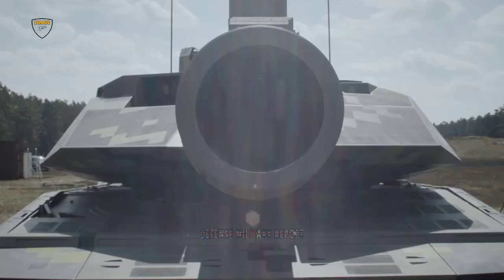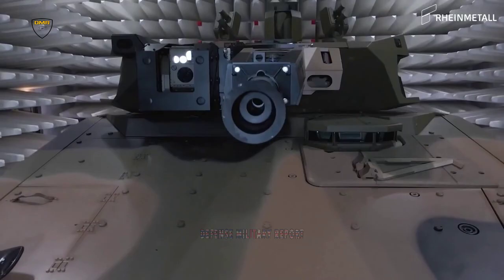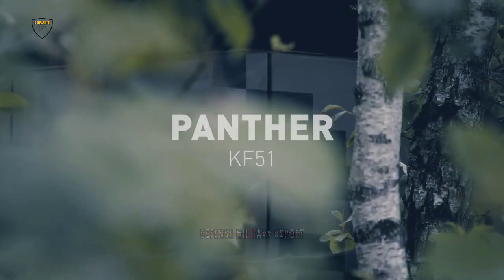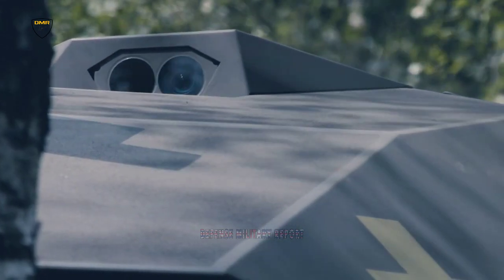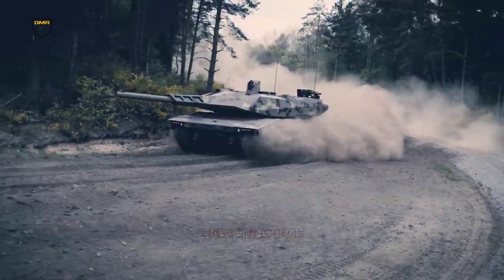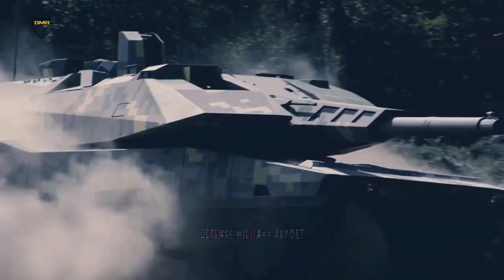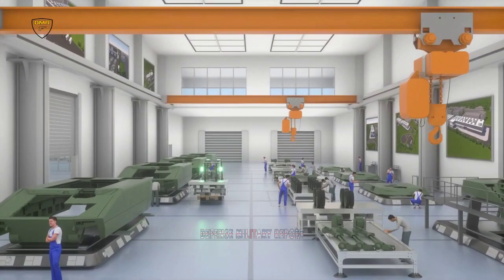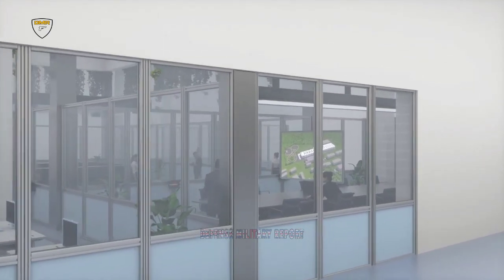Should UK Buy New KF51 Rheinmetall Tank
The KF51 Panther is the first representative of a new generation of combat vehicles. Soon, future innovations will enable environmentally friendly peacetime operations and further optimization regarding automation and combat effectiveness. Its advanced, modular, which can then be updated in harmony with innovation cycles.